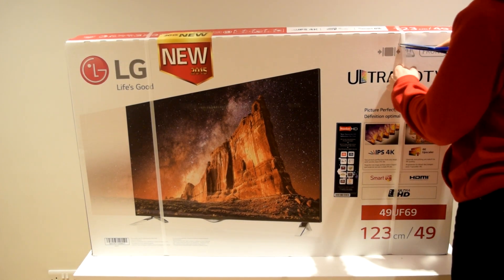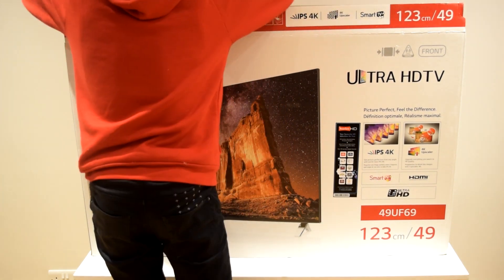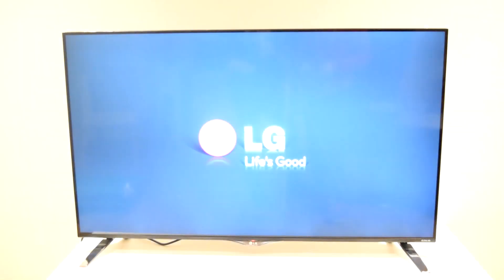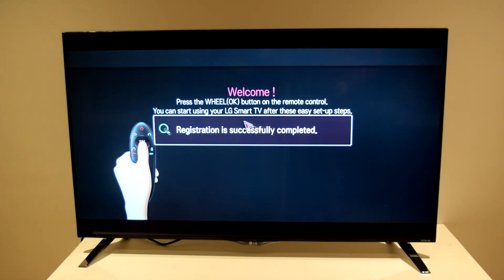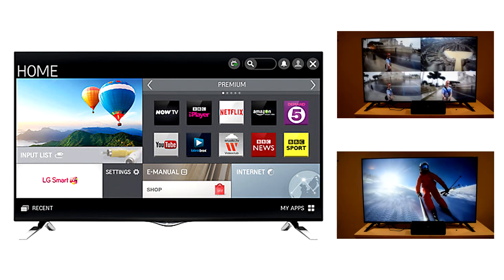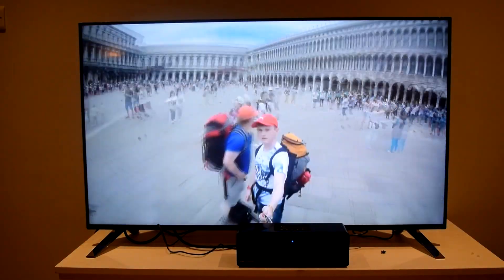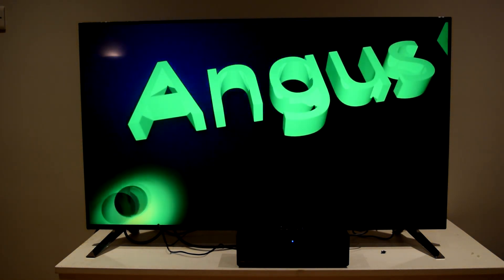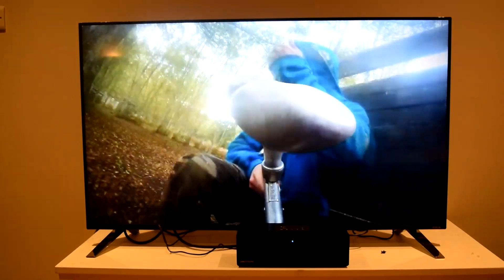Unboxing: LG 49UF695V 4K Ultra-HD Smart TV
This is an unboxing of the LG 49UF695V 4K Ultra-HD Smart TV with Freeview HD and Built-In Wi-Fi. Enjoy.